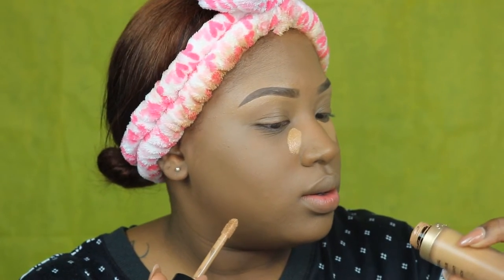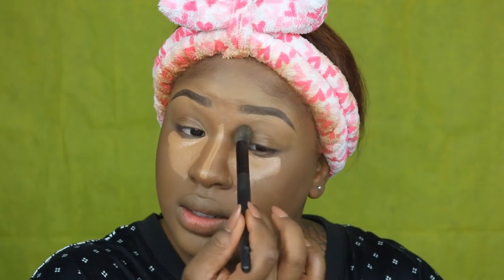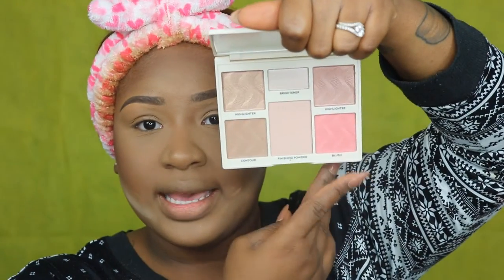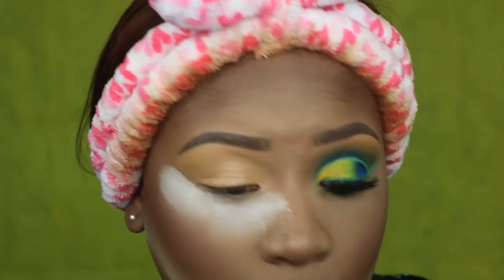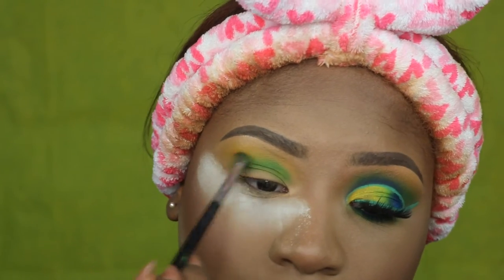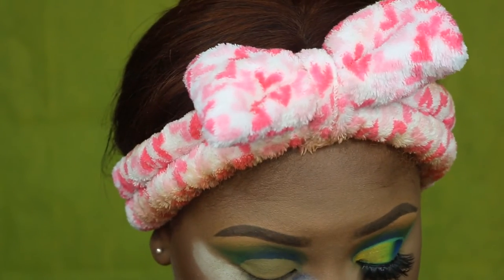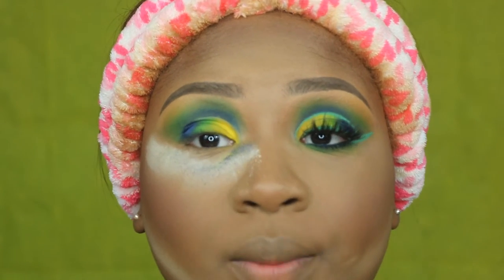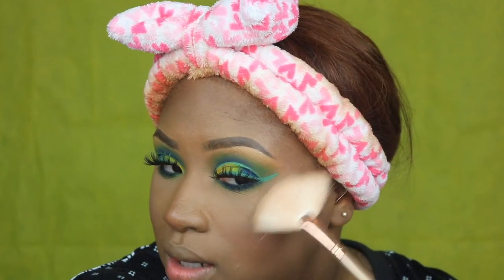No "LIST" But Im Cute|| TIFFANY DORCH